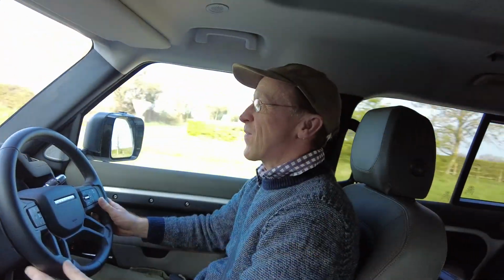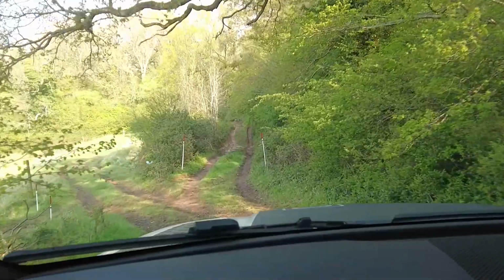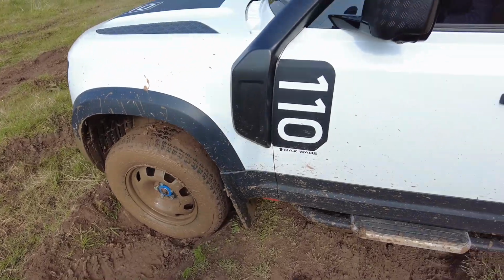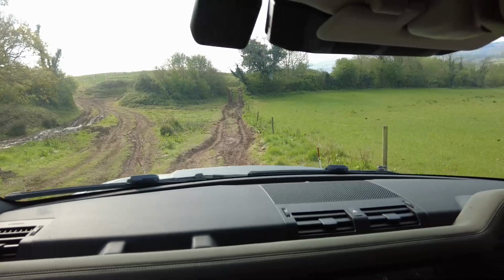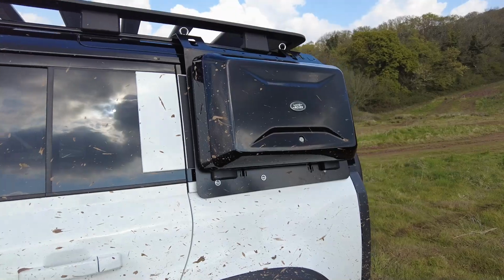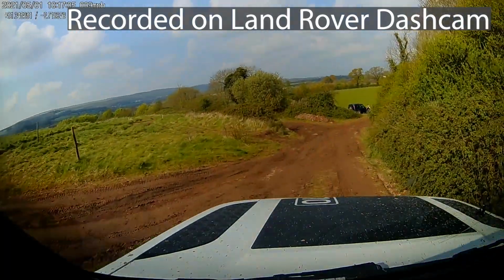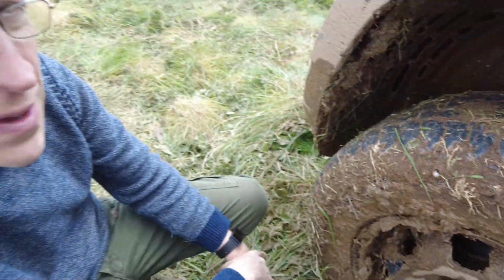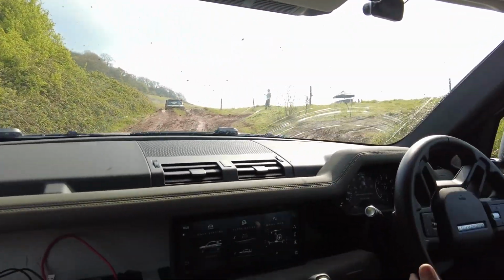New Land Rover Defender Off Road Test... New Wheels / Compressor = Result ? [HD Video]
Re-uploaded now in HD video !
In this video we go to an off road day and take our new Land Rover Defender and test its off road ability. After some initial problems with the screen it was put through its paces and it was a remarkable machine !